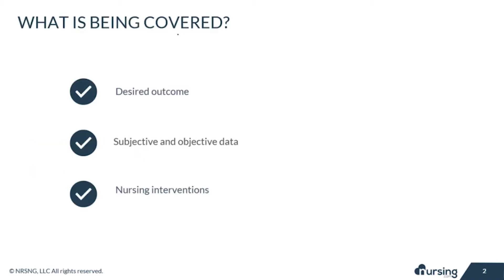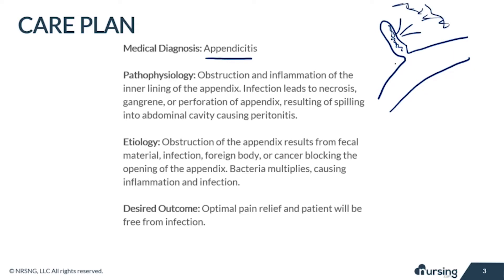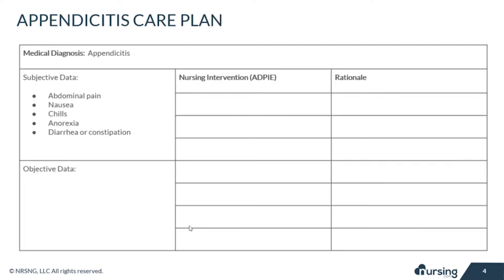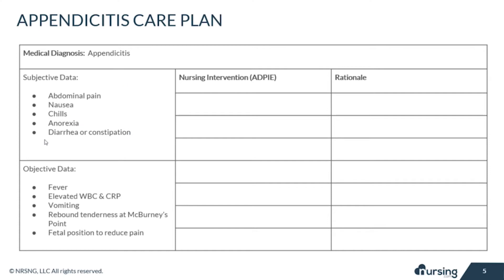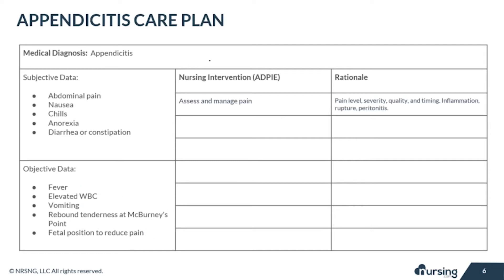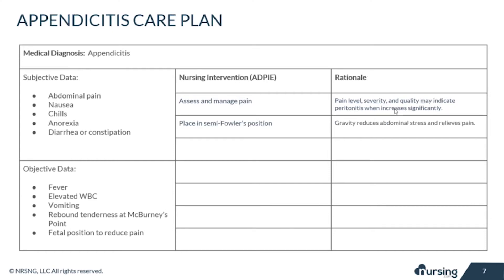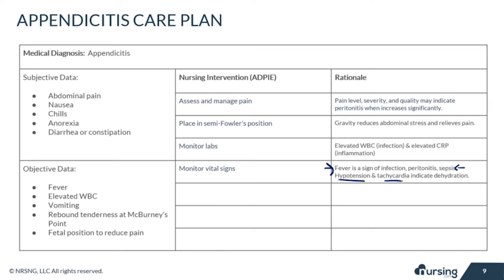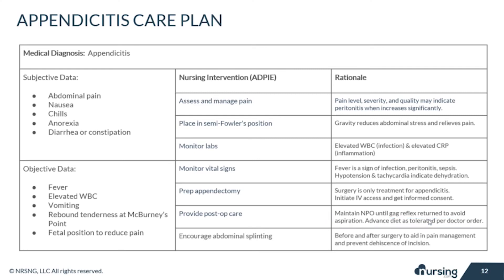Helping someone with appendicitis | nursing interventions | Nursing Care Plans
Nursing interventions for Appendicitis.

Pathophysiology
Appendicitis is the obstruction and inflammation of the inner lining of the appendix.  If left untreated, increasing inflammation and infection can lead to necrosis, gangrene or perforation of the appendix in which the infectious materials spill out into the abdominal cavity causing peritonitis. Appendicitis is considered a medical emergency and requires surgery to remove the appendix (appendectomy).

Etiology
Obstruction of the appendix may result from fecal material, infection, a foreign body or cancer blocking the opening of the appendix. The bacteria from the collection of fecal matter or infection multiply rapidly which causes the appendix to become inflamed, distended and filled with pus, creating an obstruction.

Desired Outcome
Optimal pain relief and patient will be free from infection.

Appendicitis Nursing Care Plan

Subjective Data:
Abdominal pain – periumbilical that migrates to RLQ
Nausea
Chills
Anorexia
Diarrhea or constipation reported

Objective Data:
Fever, diaphoresis
Vomiting
Fetal position to reduce pain
Rebound tenderness at McBurney’s Point
Inflamed hemiscrotum (male infants and children)
Abnormal labs
↑ WBC
↑ CRP

Nursing Interventions and Rationales

Place in semi-Fowler’s position
  This position allows gravity to assist by reducing abdominal stress and relieves discomfort

Monitor vital signs

Fever, chills and diaphoresis are signs of infection, developing sepsis, abscess or peritonitis
Hypotension with tachycardia may indicate dehydration if vomiting or diarrhea is severe

Prep for surgery to remove appendix (appendectomy)

Initiate IV access
Informed Consent obtained

Provide Post-Op care after appendectomy

Maintain NPO status to empty gastric contents and remain NPO post surgery until gag reflex has returned to reduce the risk of aspiration
Clear liquids, advance diet as tolerated

Assess and manage pain

Note location, severity and quality of pain and any changes in characteristics which may signify abscess or peritonitis
Administer analgesics as ordered for pain management
Place ice pack on RLQ to aid in pain relief – avoid using heat as it may cause the appendix to rupture

Encourage abdominal splinting
  Education the patient on ways to protect abdomen before and after surgery by splinting with a pillow- this will aid in pain management and prevent dehiscence of incision.